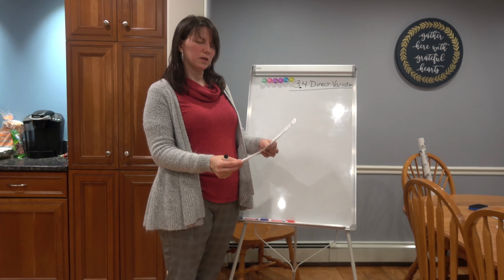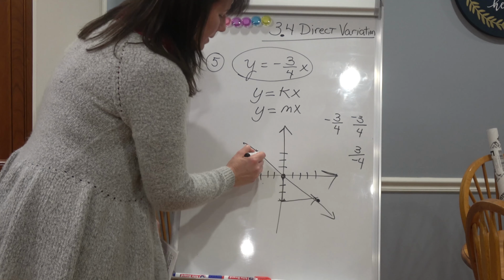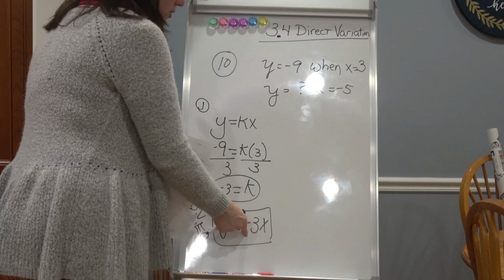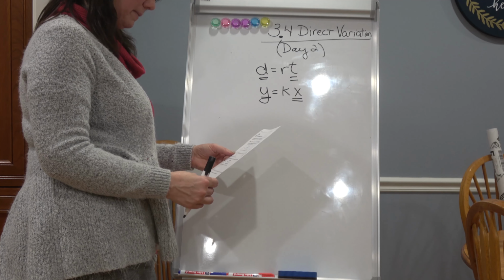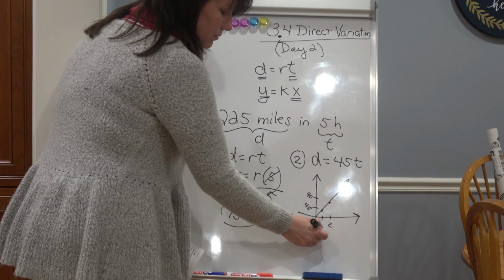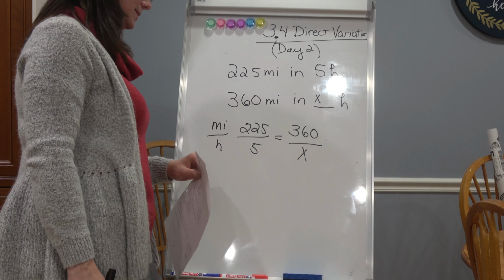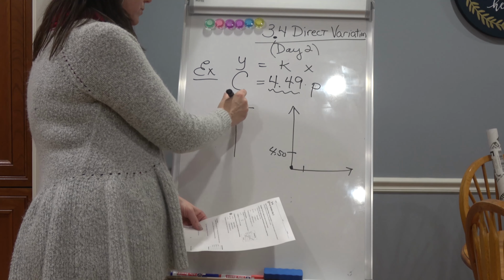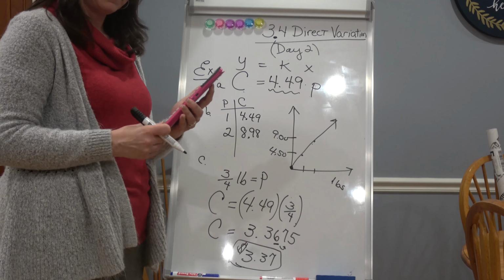3.4 Notes Direct Variation Day Two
3.4 Notes Direct Variation Day Two